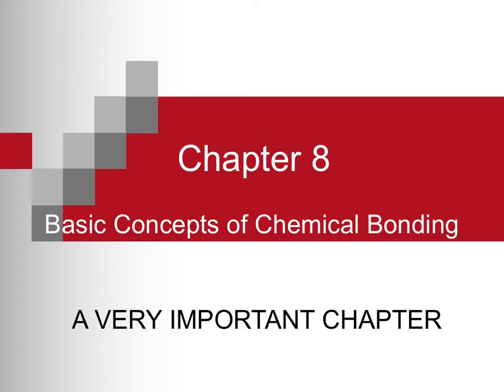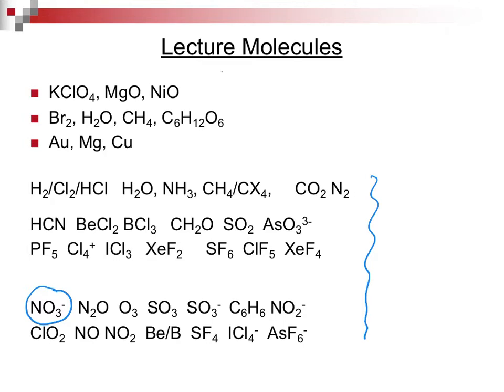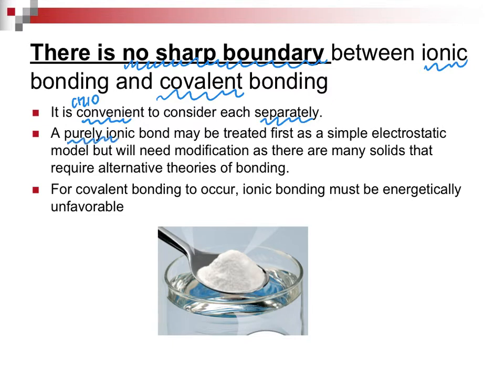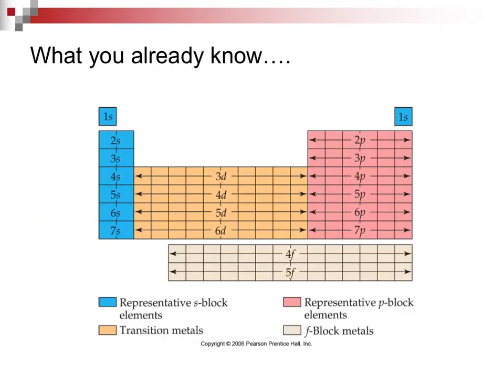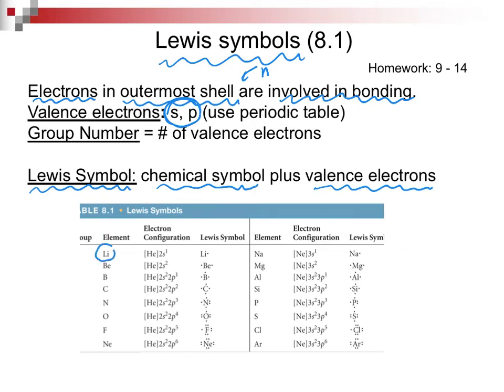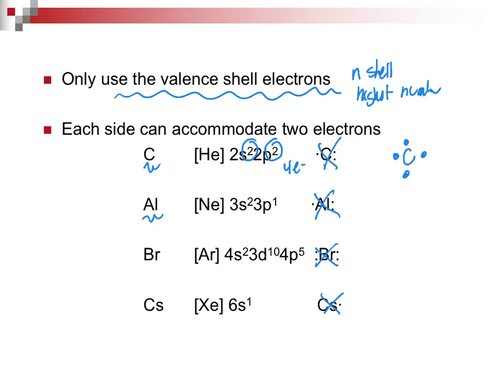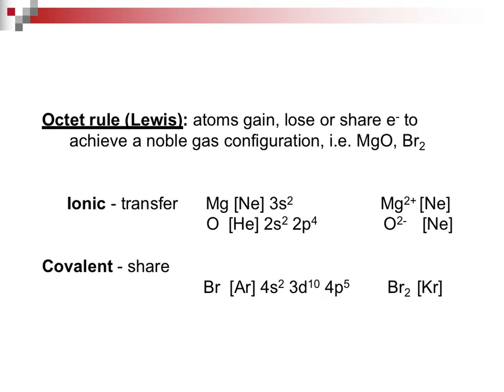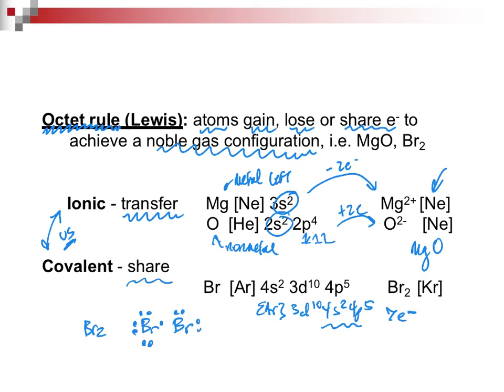8.1 Lewis Symbols and the Octet Rule